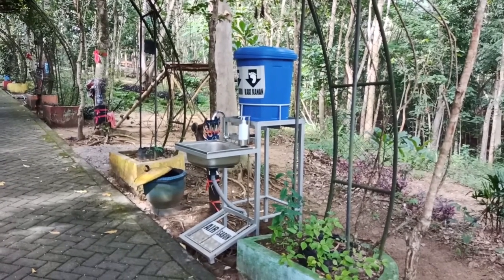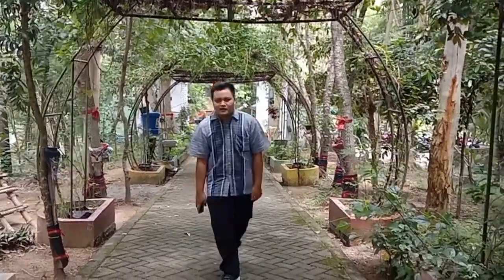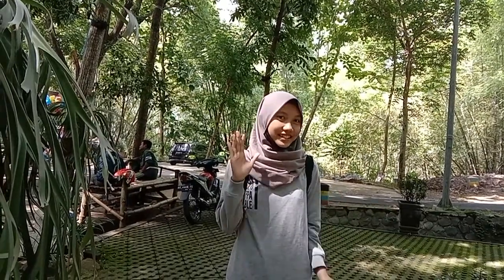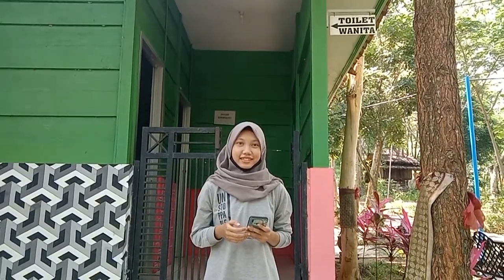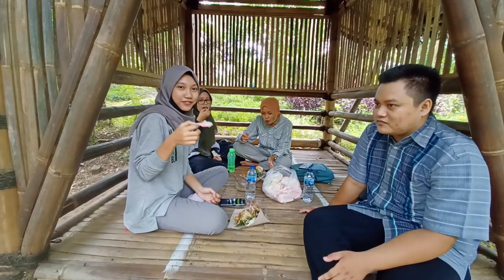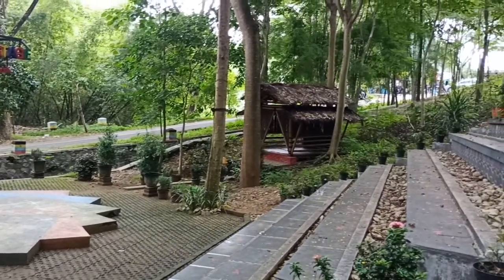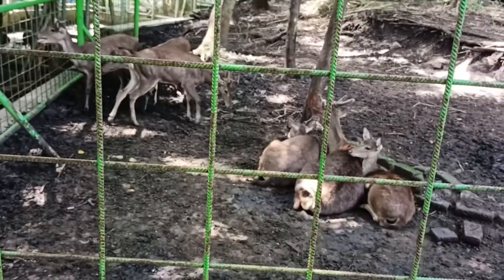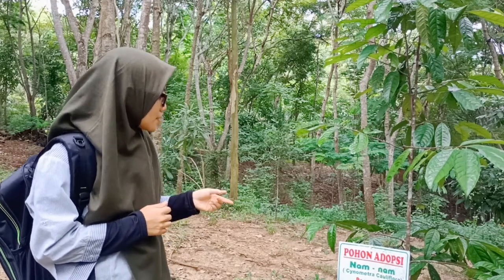Final Project English for Hotel and Tourism - Hutan Kota (HUKO)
This video is made for Final Project EHT, and the member of our group are:
Nina Nur Fitriyah
Lailul Musyarofah
Risma Ayu Firdayanti
Wahyu Ernawan

Listen us on Spotify: Language Center STKIP Trenggalek